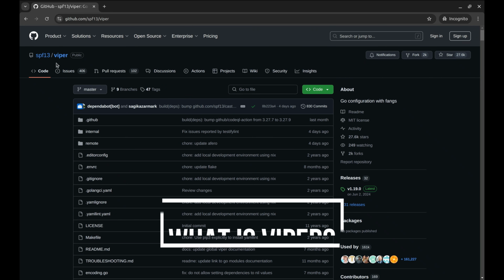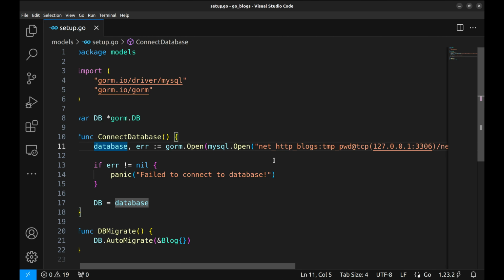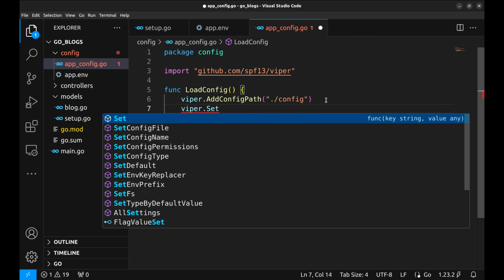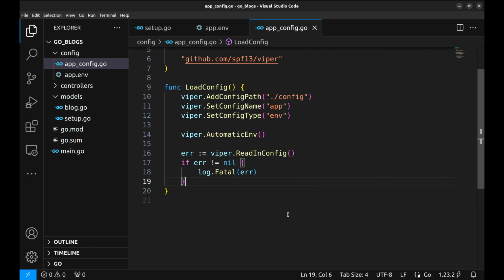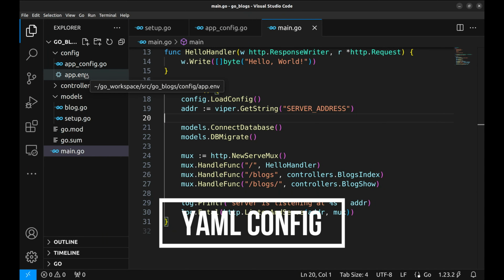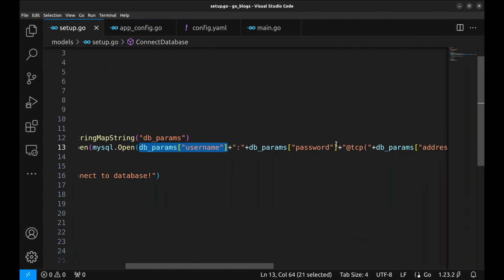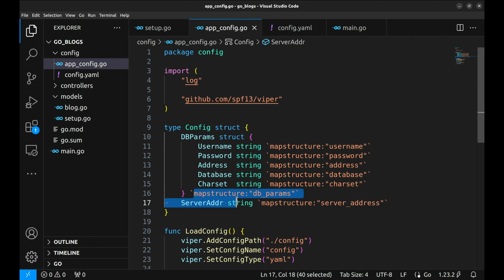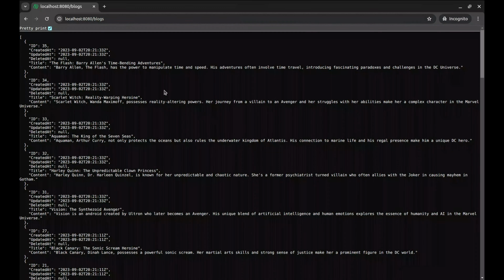#72 Golang - Master Config Management with Viper: Step-by-Step Guide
In this episode, we dive deep into configuration management for your Golang applications using the powerful Viper package. Whether you're working on a simple project or a complex distributed system, Viper simplifies the way you handle configurations like environment variables, YAML files, and more.

🛠️ What You'll Learn:
1️⃣ How to install and set up Viper in your Go projects.
2️⃣ Manage `.env` files and automatically read environment variables.
3️⃣ Use YAML for clean and readable configurations.
4️⃣ Dynamically load configurations into structs using Viper's Unmarshal.
5️⃣ Replace hardcoded parameters with configuration values.

📁 Topics Covered:
- Setting up `.env` and `YAML` configuration files.
- Using `viper.AddConfigPath`, `SetConfigName`, and `AutomaticEnv`.
- Reading configuration values with `viper.GetString` and `GetStringMapString`.
- Populating nested structs with `viper.Unmarshal`.
- Replacing database connection strings and server addresses dynamically.

💡 By the end of this tutorial, you’ll have a solid understanding of how to use Viper to make your Go applications cleaner, more flexible, and production-ready!

💬 Have questions or need help? Drop them in the comments below, and I’ll do my best to assist you!

Happy coding! 🎉